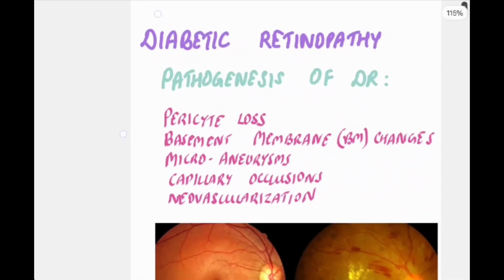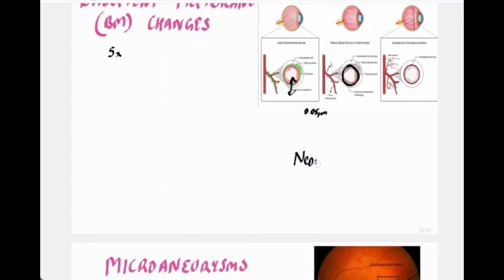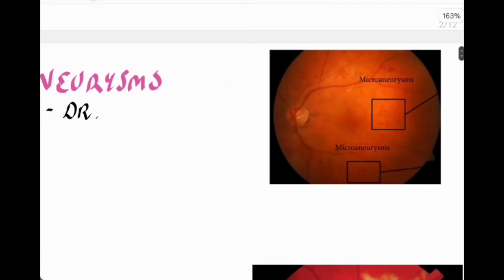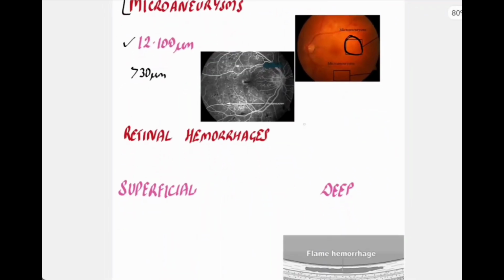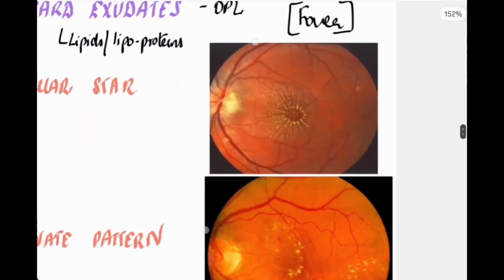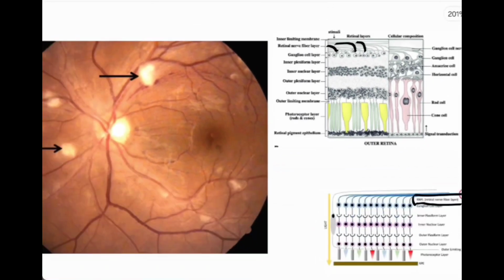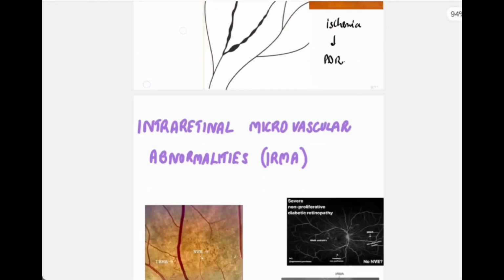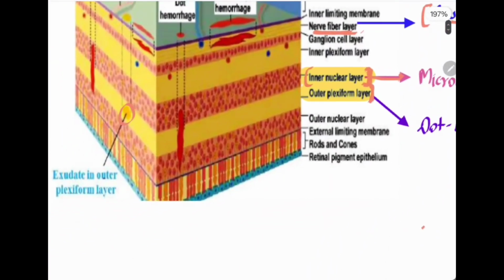Diabetic Retinopathy pathogenesis,clinical features||Ophthalmology lectures||Retina